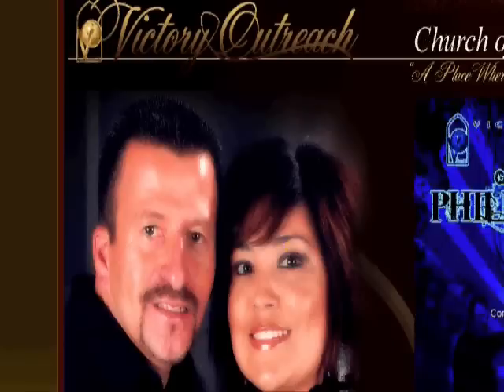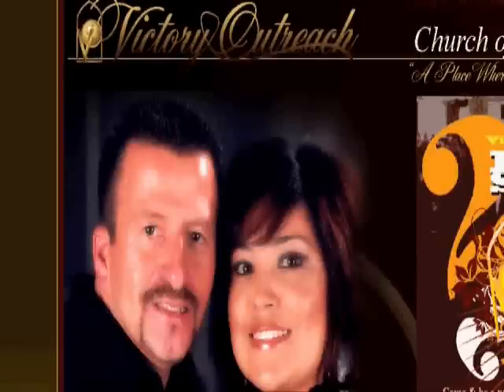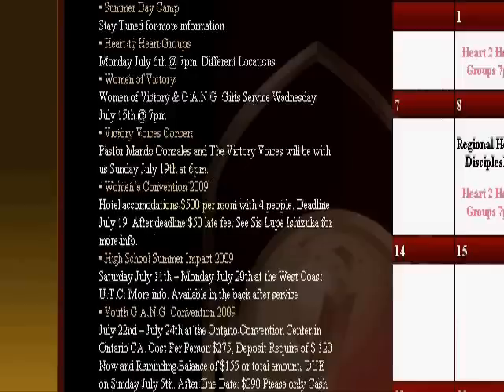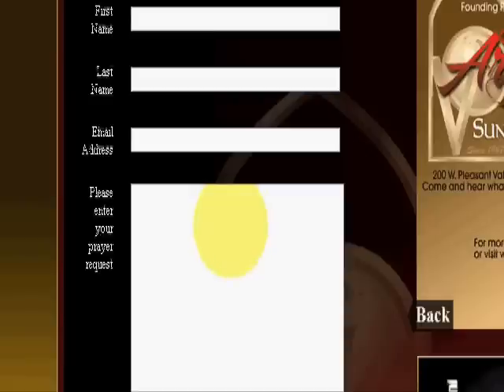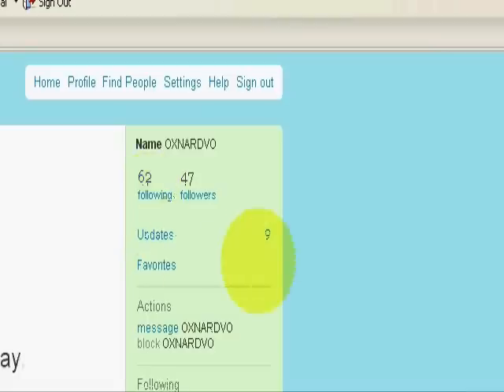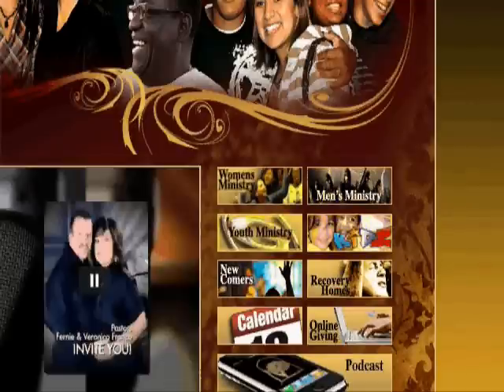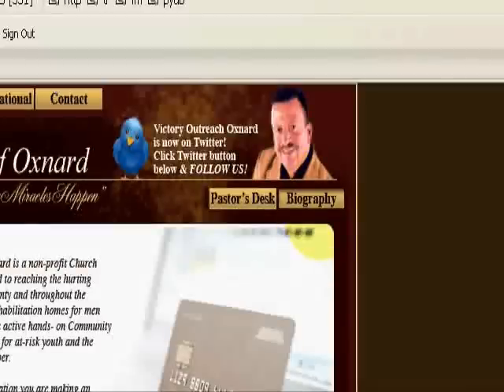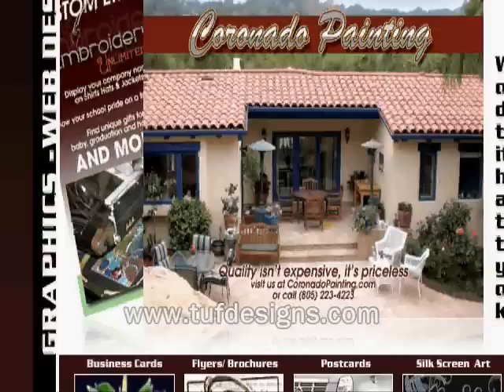What a Church, Ministry or Business Website should Look Like